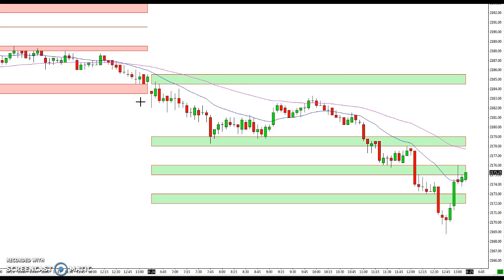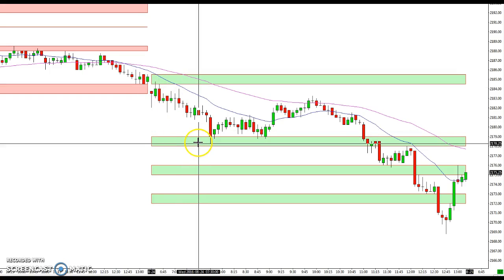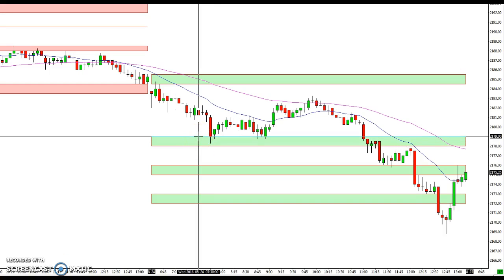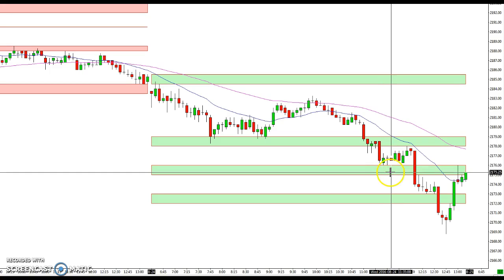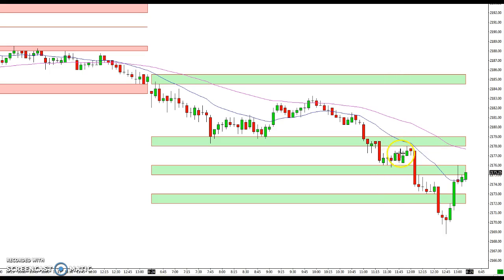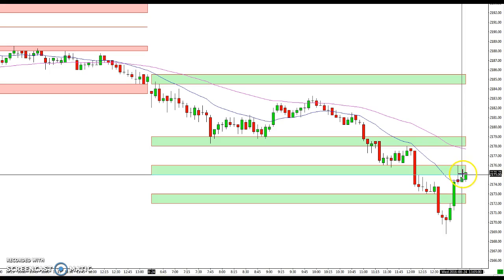Recap for 8.24.16